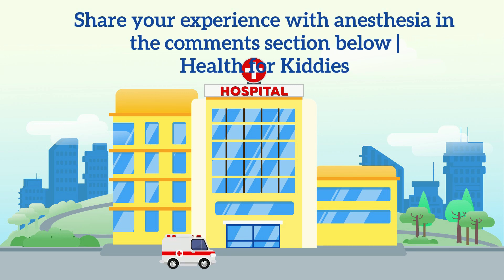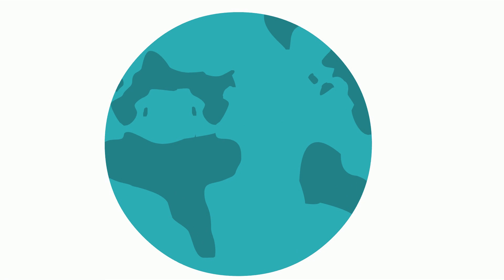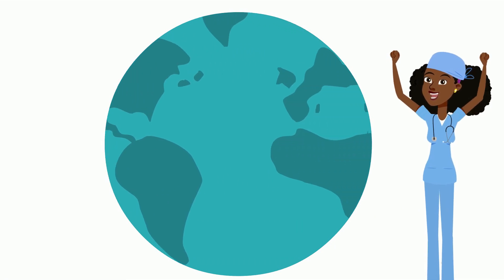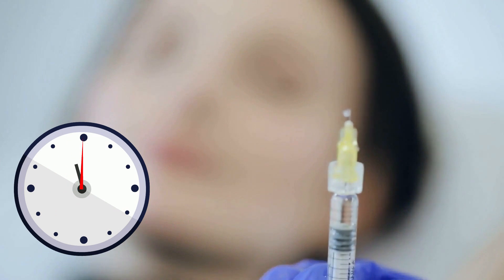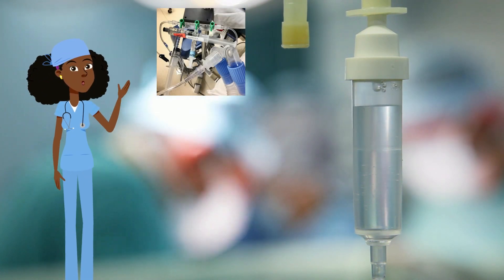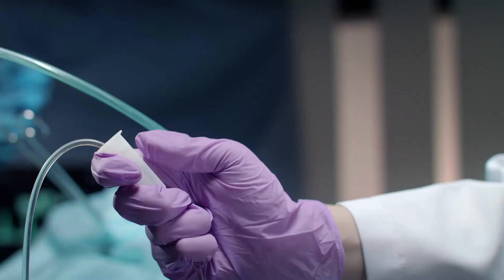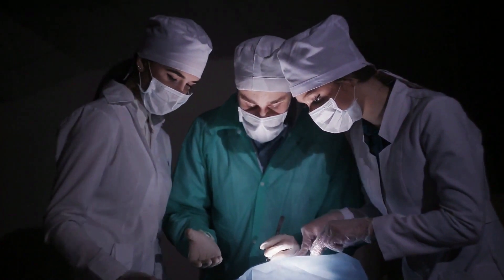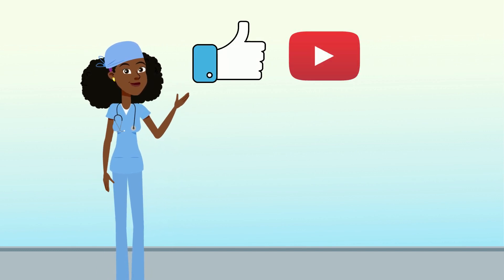ANESTHESIA UNNATURAL MOVEMENTS: How Anesthesia Gas Works - Anesthesiologist answers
How anesthesia gas works to cause unnatural movements. Watch this video to find out more about these anxiety-provoking unnatural movements and the science behind how anesthesia gas works. Also, anesthesia gas is compared to intravenous anesthesia.
As an anesthesiologist, I observe anesthesia gas unnatural movements due to its effects on the nervous system. This does not happen with local anesthesia.

Hair Growth – Natural, Simple, Scientific
1. Hair loss in Teenagers| Increase hair volume naturally home remedy | 5 proven ways [Boys & Girls]

Accessing, viewing, reading or otherwise using this content, or providing any medical information to the author does NOT create a physician-patient relationship. The information in this video is not intended nor implied to be a substitute for services of a trained physician or health care professional, or otherwise to be a substitute for professional medical advice, diagnosis, or treatment. You should con­sult a licensed physician or appropriately credentialed health care worker or your own doctor/healthcare professional in all matters relating to your health or your child’s health or both. Never disregard professional medical advice or delay in seeking it because of something you have seen or read in this video.

Softwares: Powtoon, Fiverr, Canva